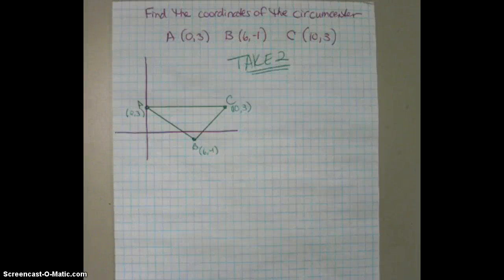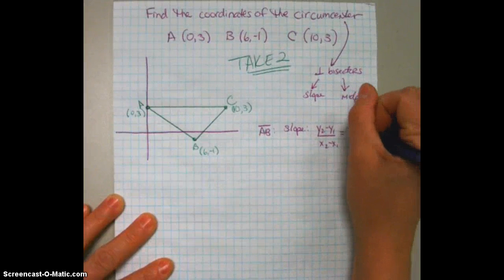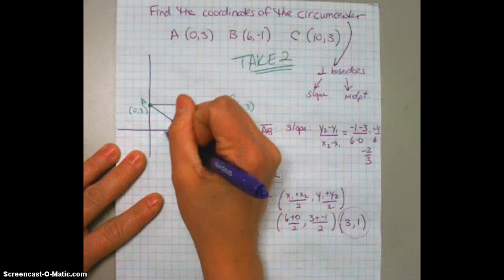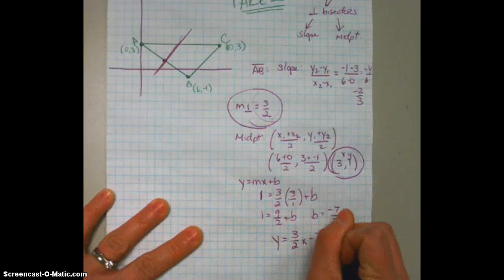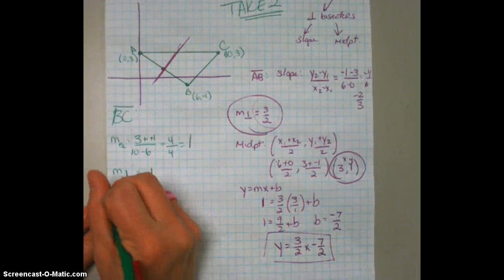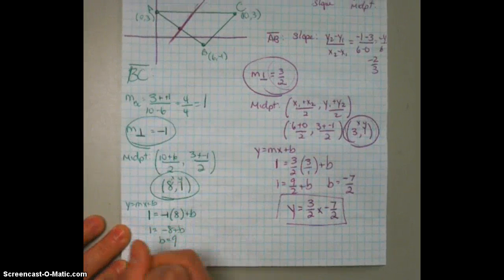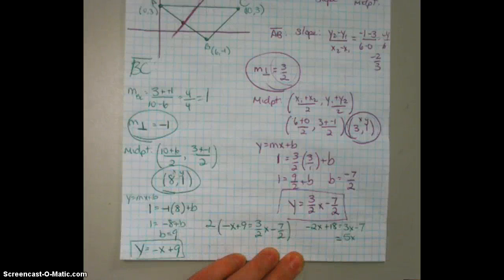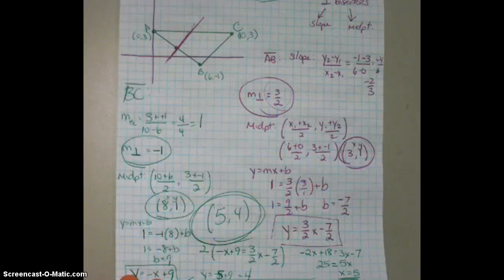Circumcenter on Coordinate Plane TAKE 2!